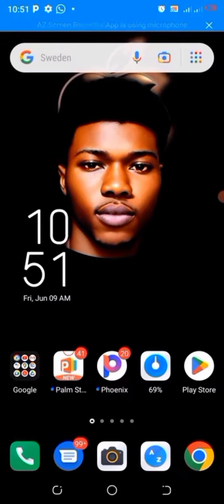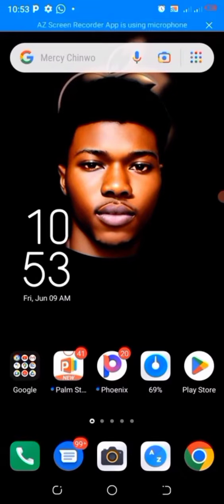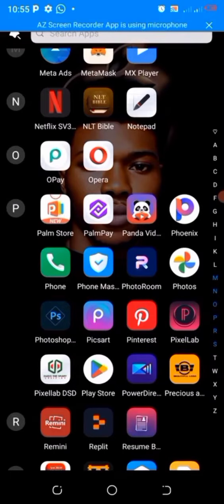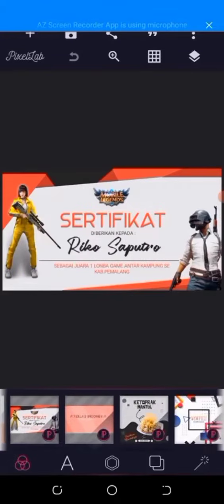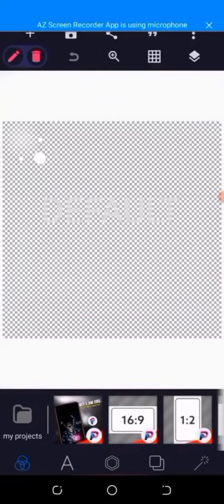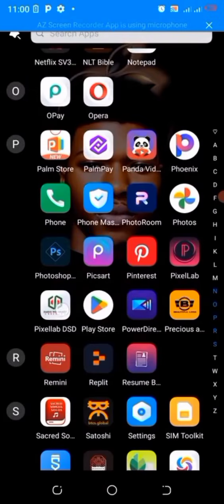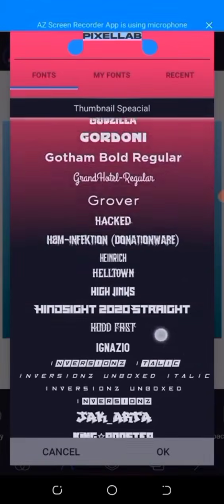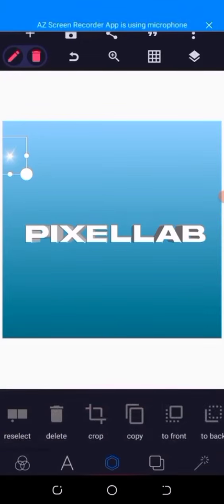The Best pixellab version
This is a breakdown of the features of pixellab different versions. you can also get the pixellab ultra dark version for free below.

for graphic design projects.